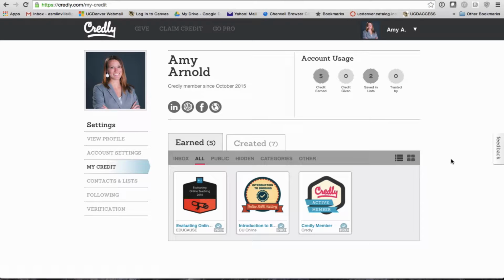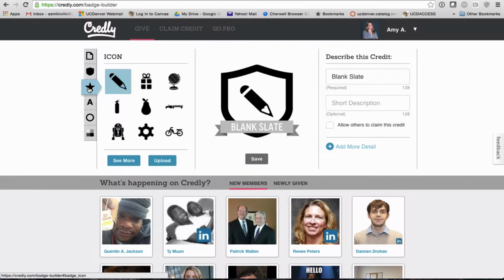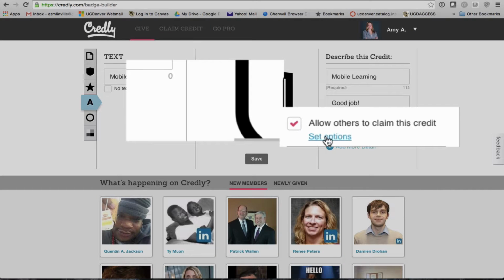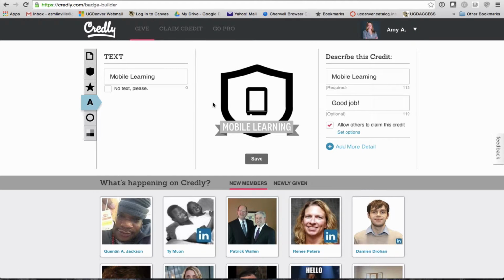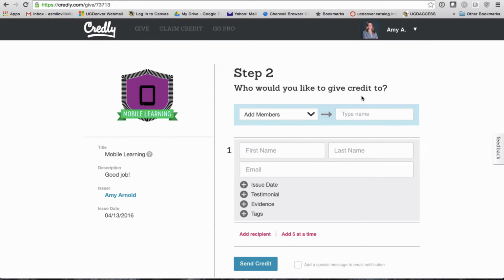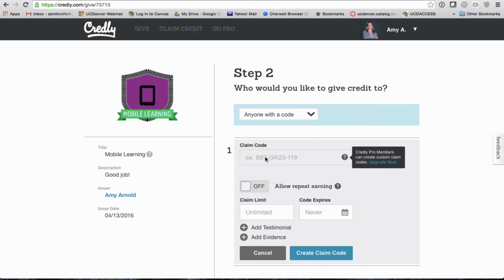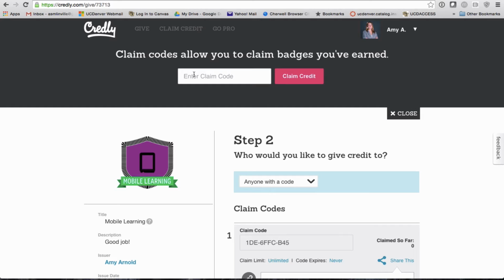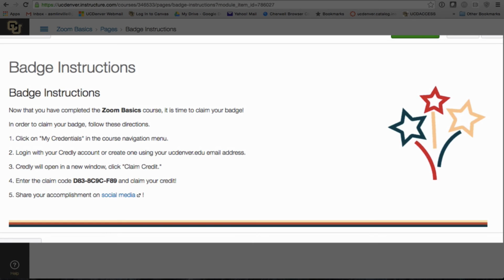Web Tools with Amy: Digital Badging with Credly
Check out this episode of digital badging using Credly here at CU Online.